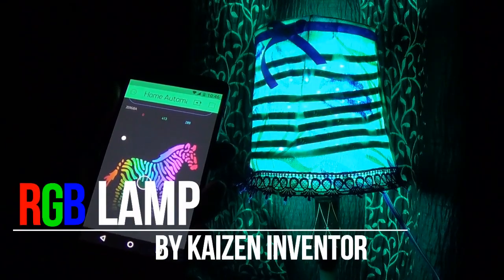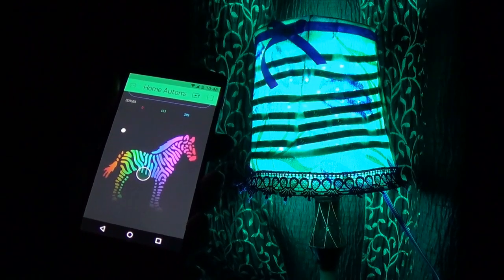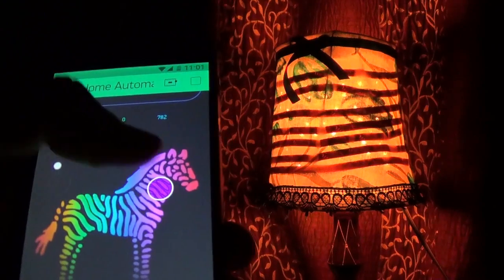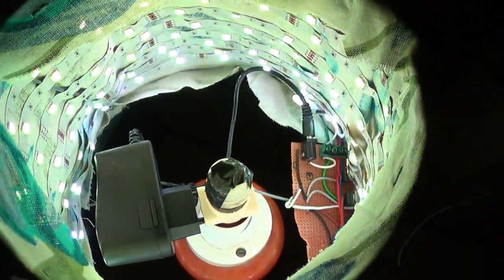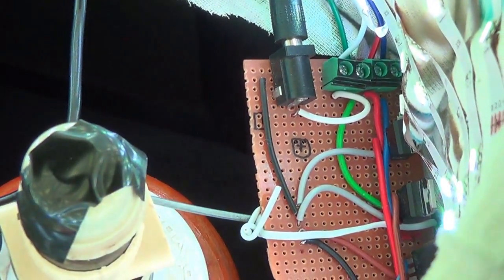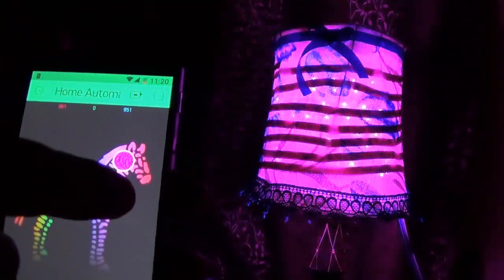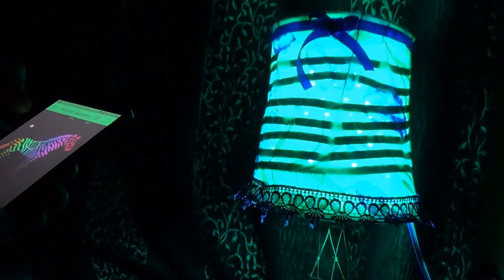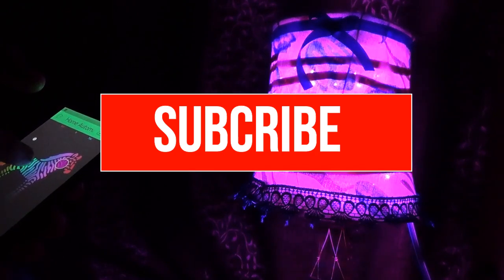How To Make RBG lamp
Lamps are cool but RGB lamps are awesome. In this video I have reviewed my own made RGB lamp. Which can be controlled by mobile via internet. And also can be operated from any part of the world. Making this is super easy. Must try it out.

IF YOU LIKED THE VIDEO MAKE SURE TO -

In future i am going to make videos on

1) How to LED driver
2) How to this cool RGB lamp

SO BE TUNED UP